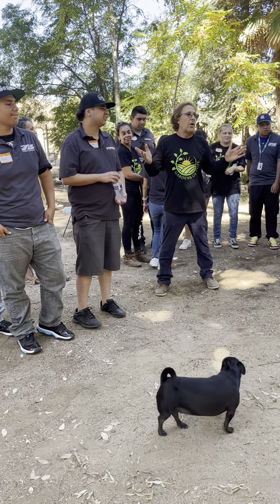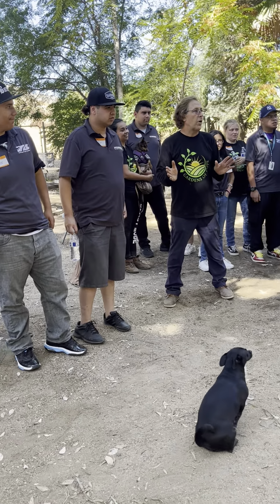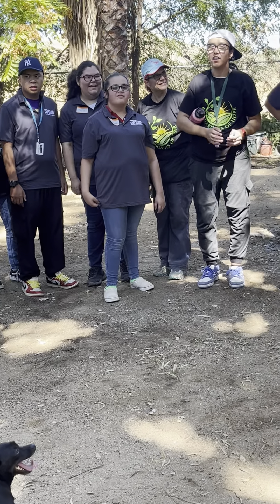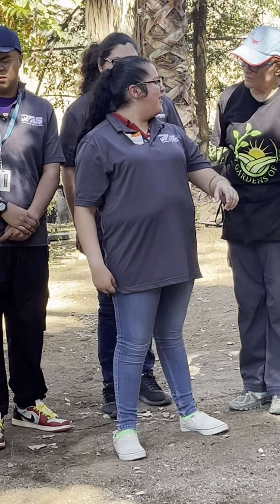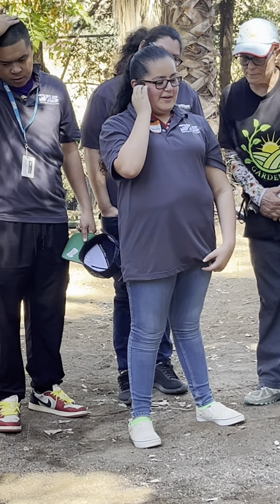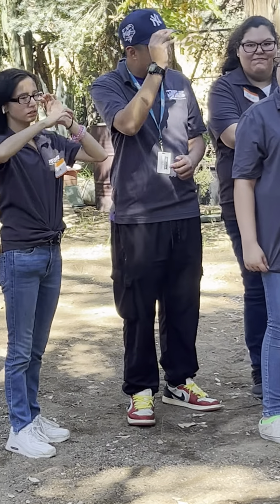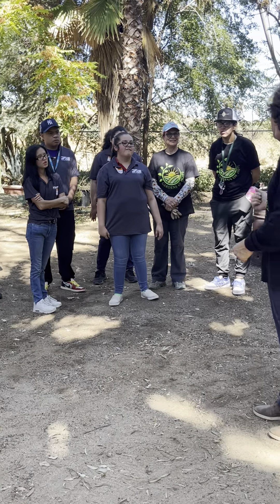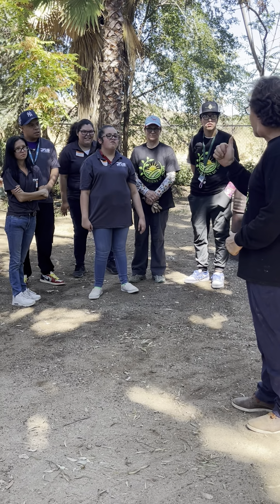Pathways for Adult Life Skills learning and practicing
@thegardensofhope  We are now offering all of our services to Veterans free of charge. We provide opportunities to volunteer and experience the magic of working on a permaculture farm.
Bringing therapeutic horticulture and education to those in need